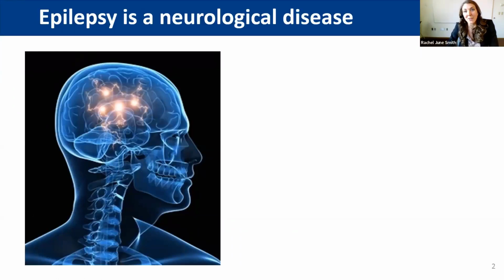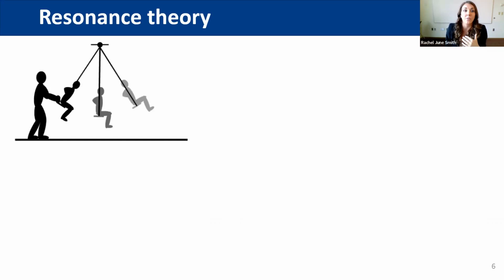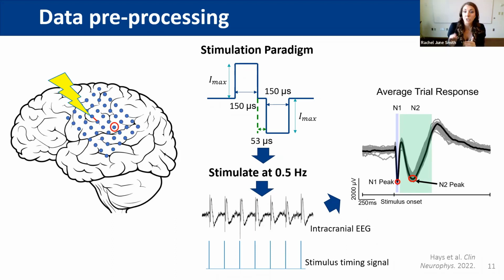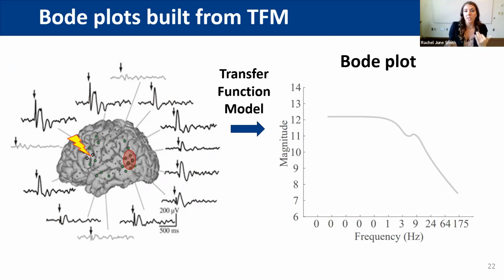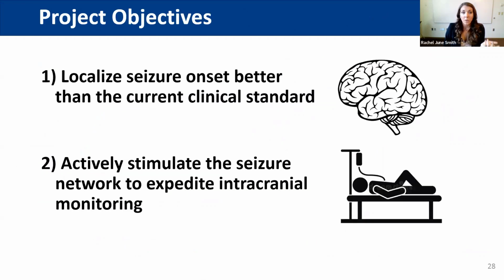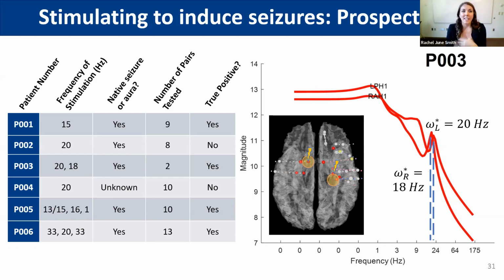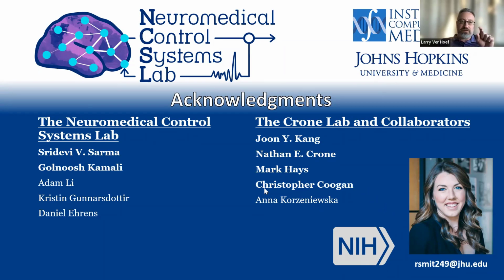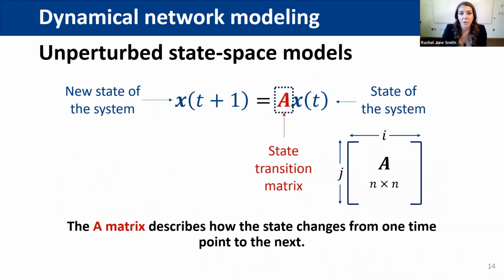Dynamical network models of the epileptic brain to improve surgical outcomes by Dr. Rachel Smith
BCI-SIG Meeting